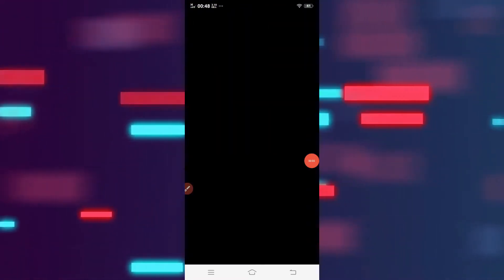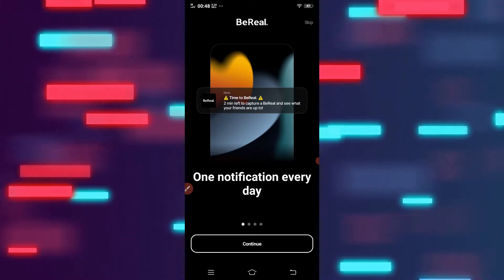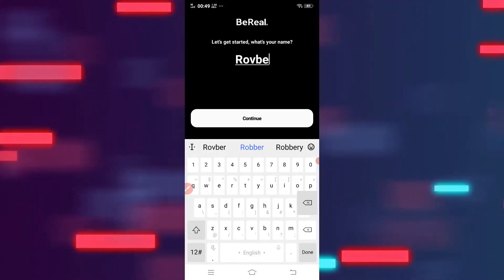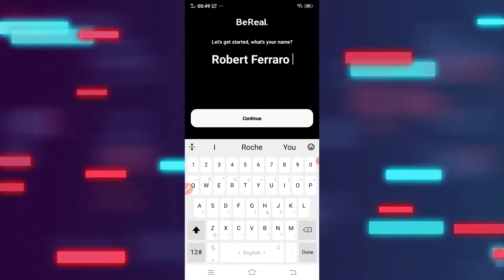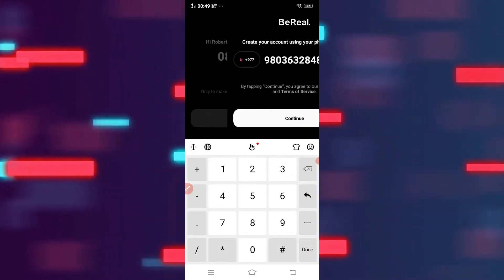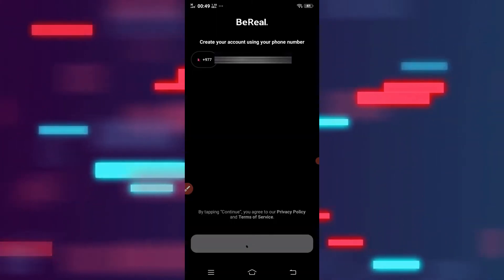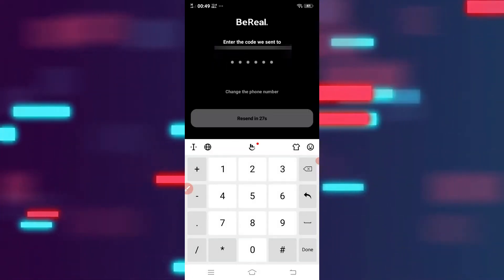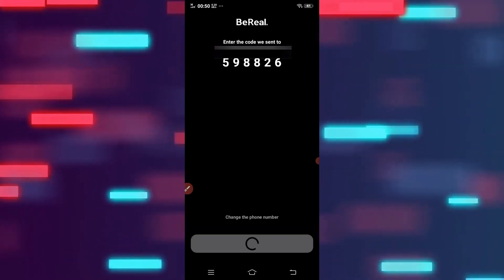BeReal Login: How to Login to BeReal Account (2023) | Quick Steps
In this video I am going to guide you How to Login to BeReal Account.

0:00 - Intro
0:06 - How to Login to BeReal Account
0:54 - Outro

Hey EveryOne!